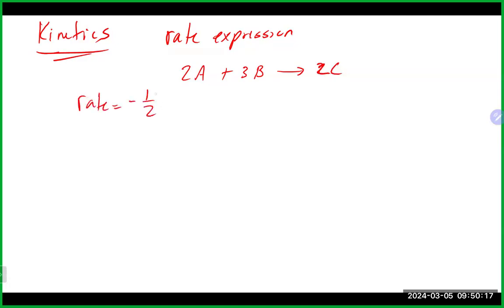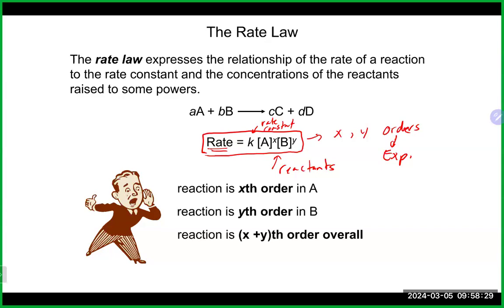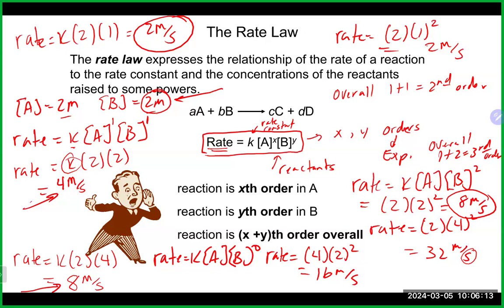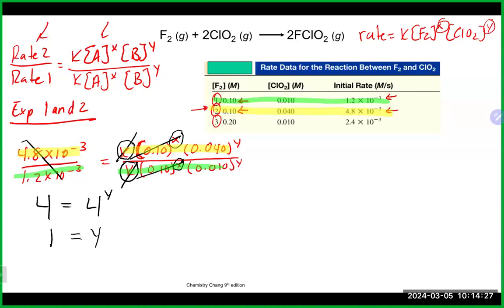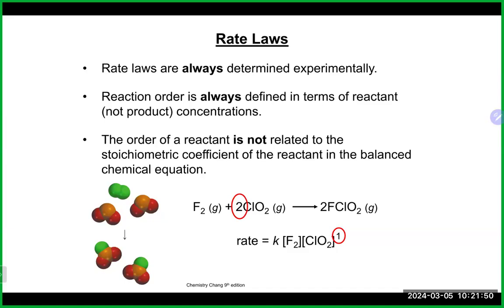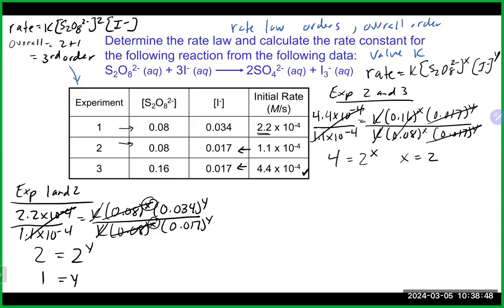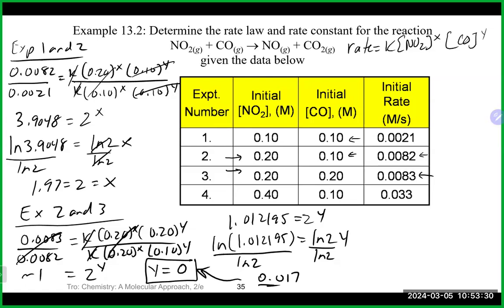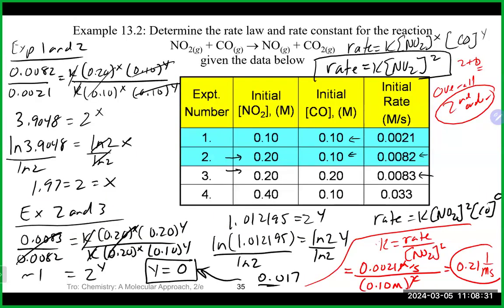Chem 51 Lecture 3/5/24 (Ch 12)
We lectured on Ch 12 (rate law, orders, rate law determination)